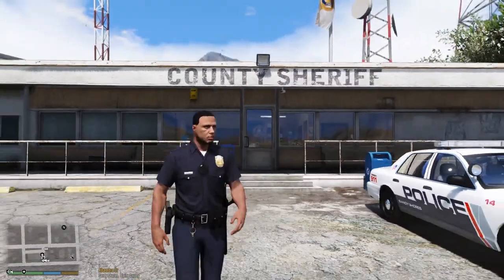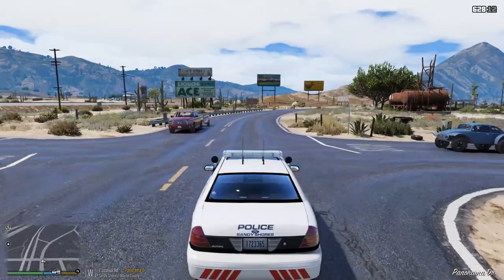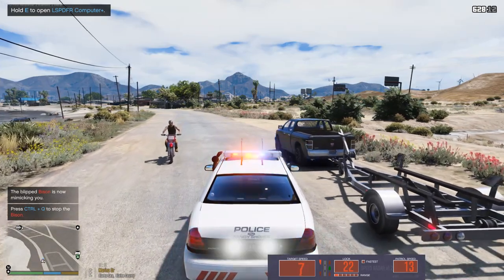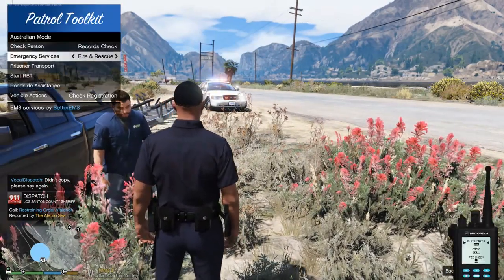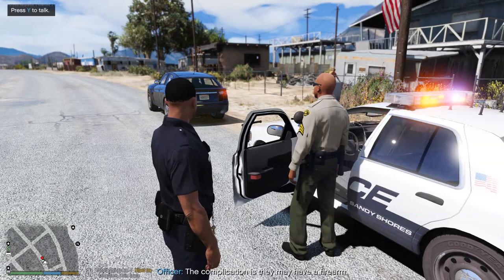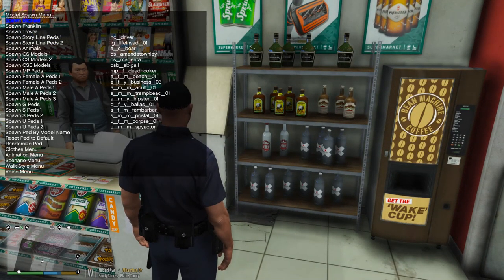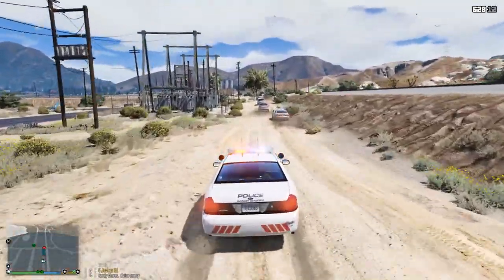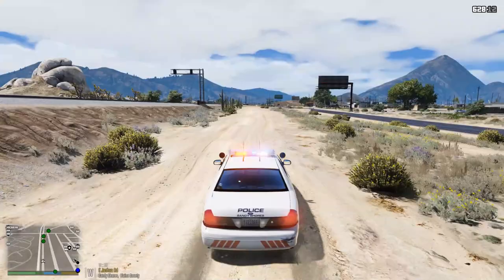GTA 5 LSPDFR Police Mod 480 | AK-47 Assault Rifle To The Head | Sandy Shores Police Department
Support Me For FREE by clicking here and downloading some apps

Sponsor my channel & unlock exclusive roles and rewards on my discord channel